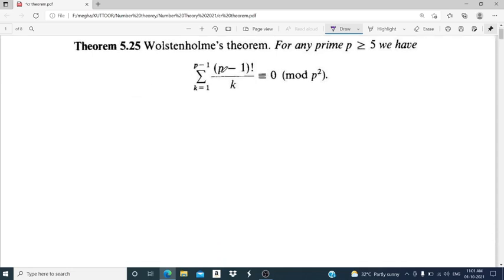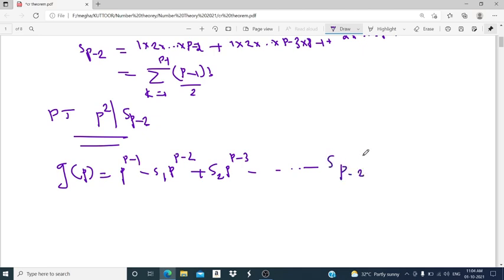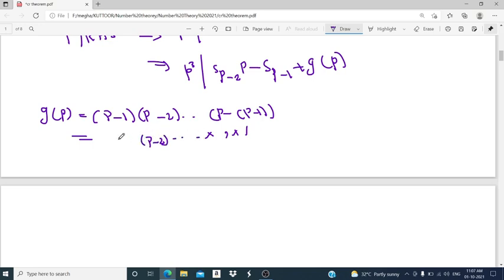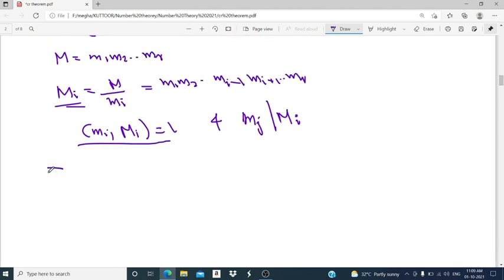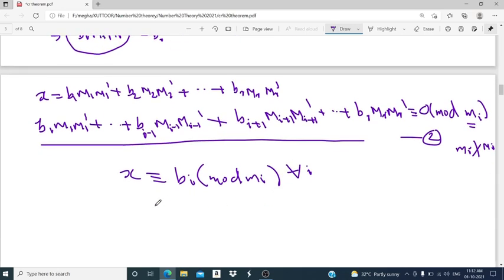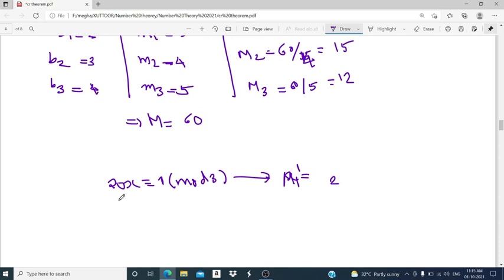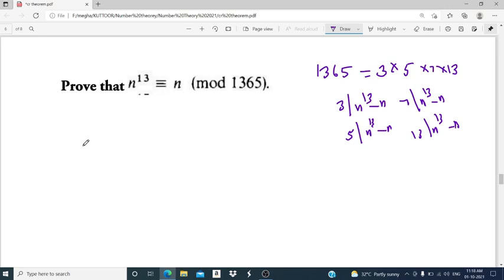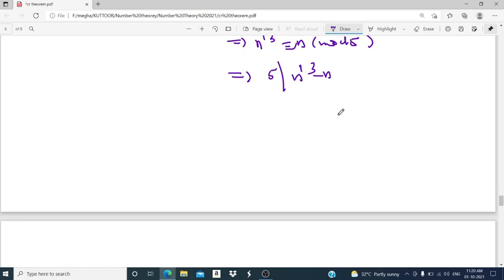Wolstenholme's Theorem| Chinese Remainder Theorem| Number Theory| Third Semester M.Sc. Mathematics